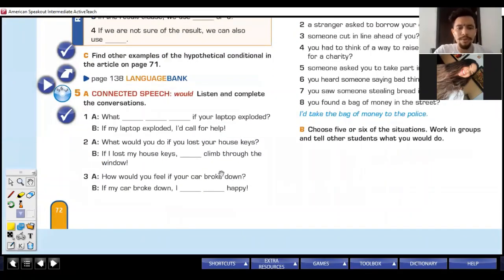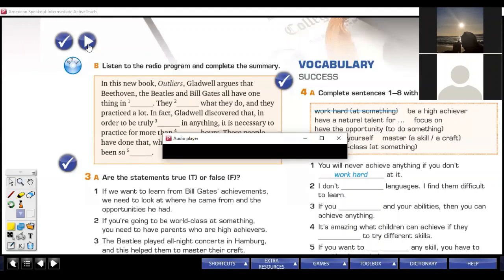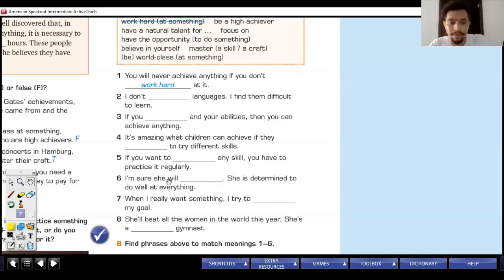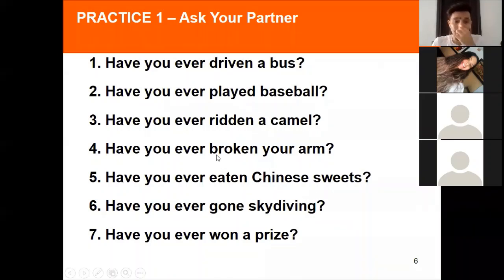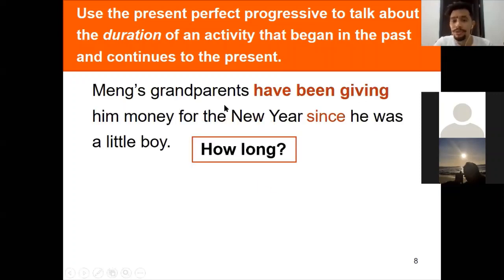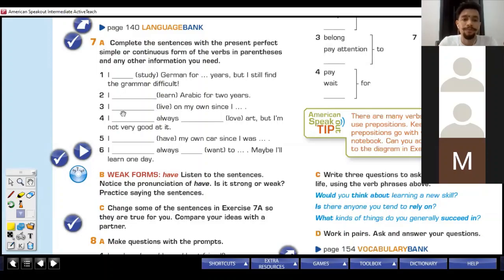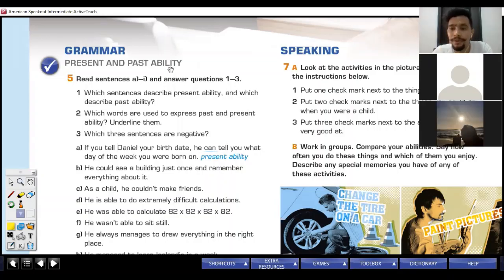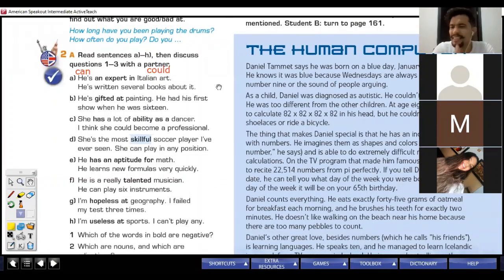May 23rd 1 6 Level 4 UNIT 7